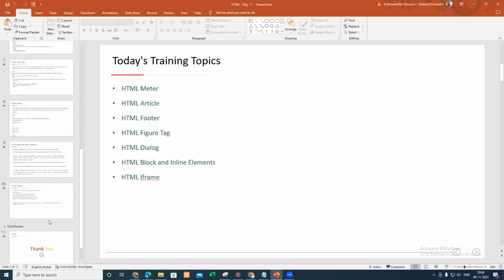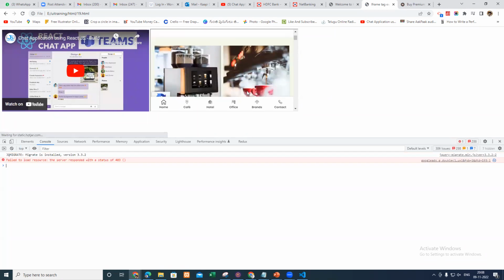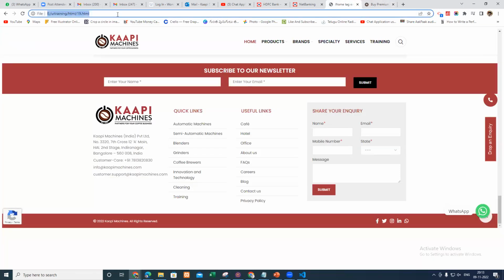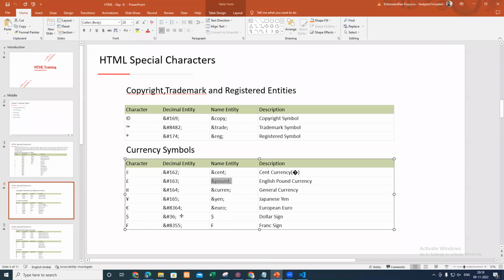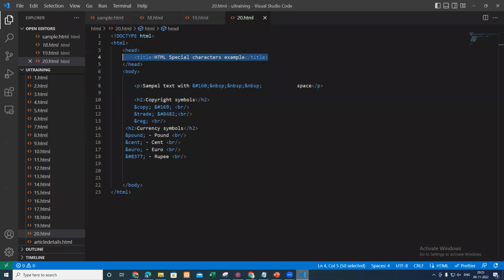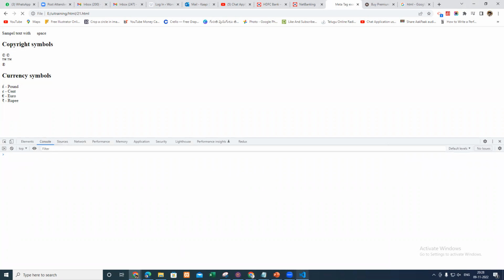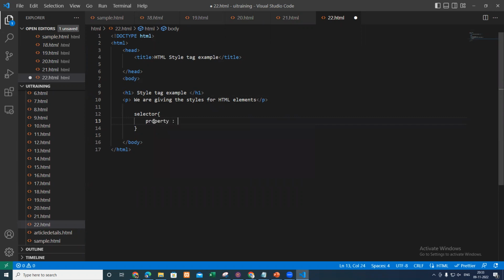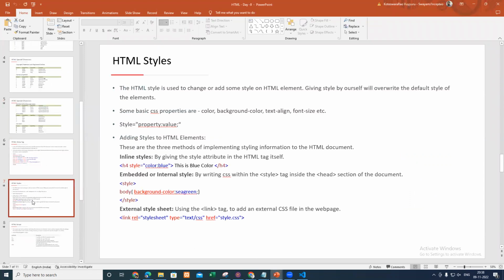Advanced HTML Training Part 8 | By Teja Live Tracks